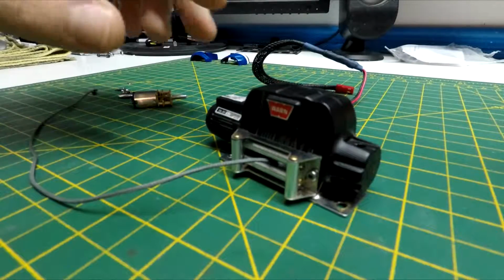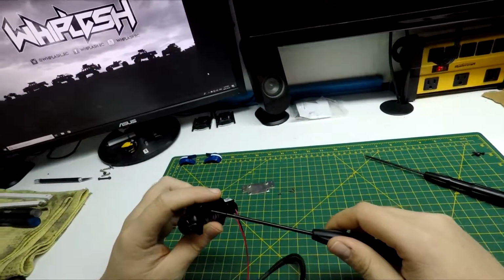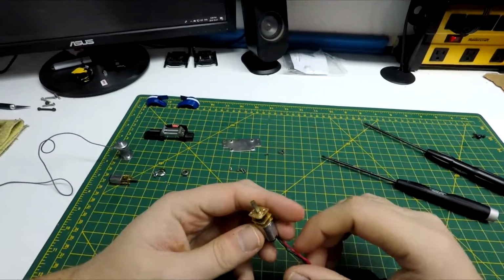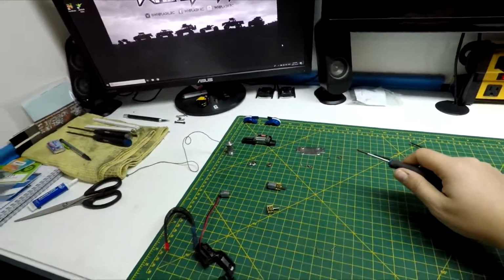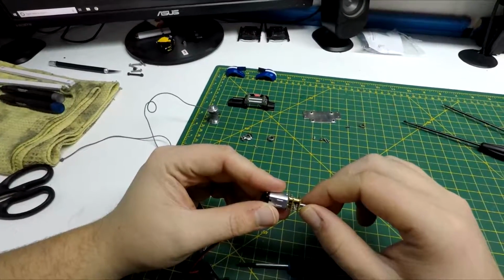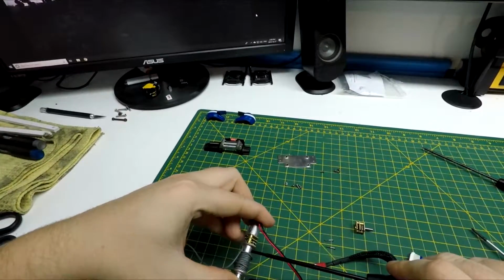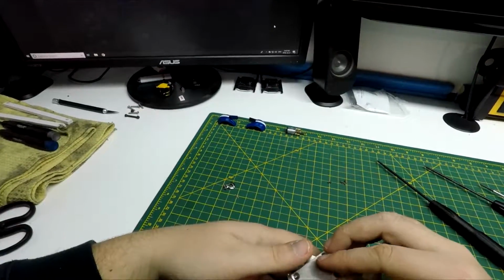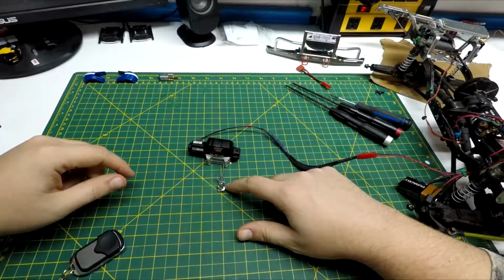On The Bench Ep.1 - RC4WD 9.5cti 1/10 Winch Repair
Welcome to my new series called On The Bench! In this video I pull apart an RC4WD 9.5cti 1/10 scale winch and find out what is wrong with it. I hope you enjoy the video!